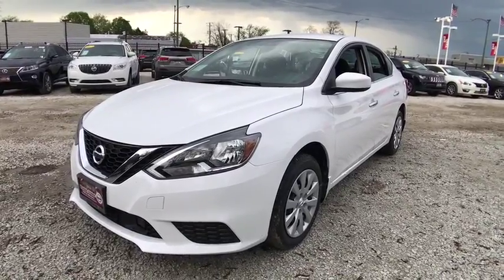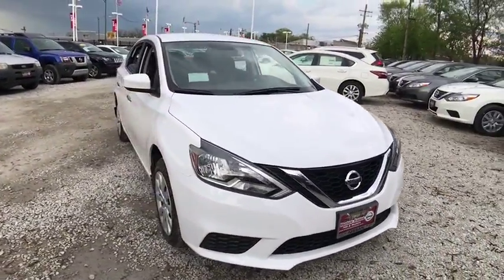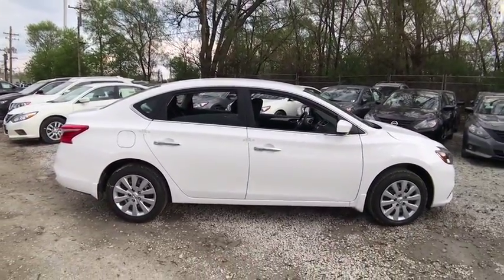2018 Nissan Sentra Chicago, Matteson, Oak Lawn, Orland Park, Countryside IL 80298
Fresh Powder [LISTING TYPE] 2018 Nissan Sentra available in Chicago, Illinois at Western Ave Nissan. Servicing the Matteson, Oak Lawn, Orland Park, Countryside IL area.

Scores 37 Highway MPG and 29 City MPG! This Nissan Sentra boasts a Regular Unleaded I-4 1.8 L/110 engine powering this Variable transmission. FRESH POWDER, CHARCOAL, CLOTH SEAT TRIM, [M92] HIDE-AWAY TRUNK NET.*This Nissan Sentra Comes Equipped with These Options *[L92] CARPETED FLOOR MATS W/TRUNK MAT, [H92] REAR USB PORTS, [B92] BODY COLORED SPLASH GUARDS (4 PIECE), Window Grid Antenna, Wheels: 16 x 6.5 Steel w/Wheel Covers, Variable Intermittent Wipers, Urethane Gear Shift Knob, Trunk Rear Cargo Access, Trip Computer, Transmission: Xtronic CVT.* Stop By Today *A short visit to Western Avenue Nissan located at 7410 S Western Ave, Chicago, IL 60636 can get you a trustworthy Sentra today!